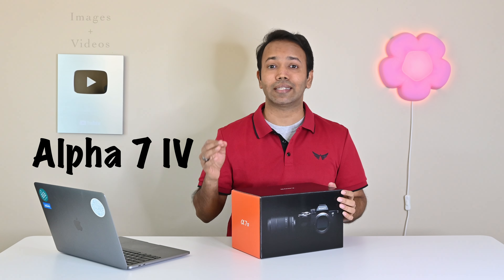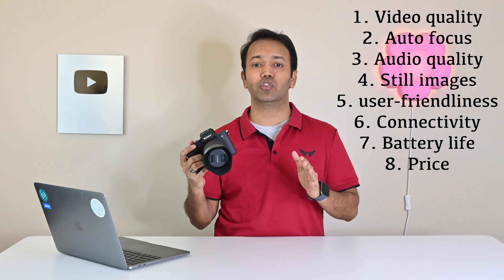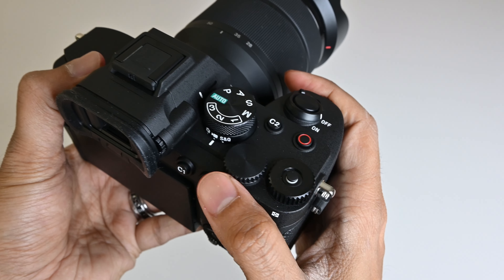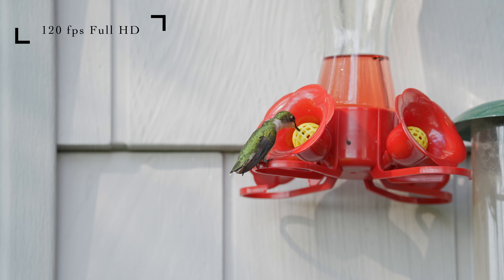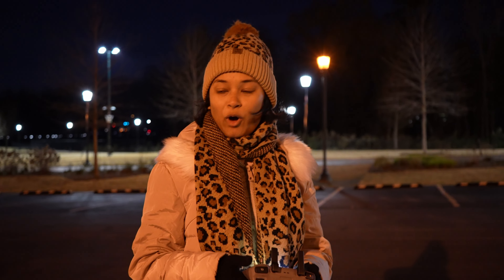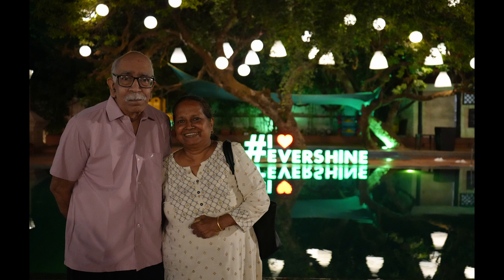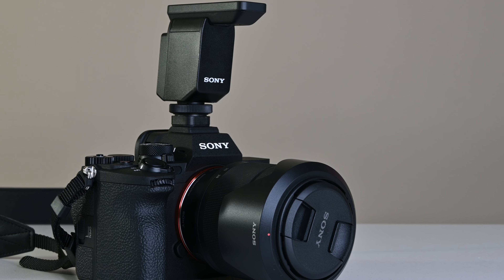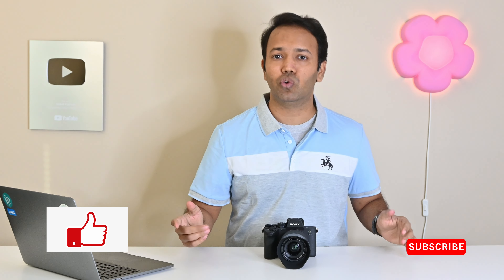Sony A7IV camera review | Best hybrid camera now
This is a comprehensive review of Sony Alpha 7 IV mirrorless camera.

00:00 Intro
01:50 Design
03:57 Video quality
05:07 Autofocus
06:04 Audio quality
06:52 Still images
07:59 User friendliness
08:26 Connectivity
08:57 Battery life
09:22 Price

My camera gear:
1. Sony A7IV
2. GoPro Hero 11 Black
3. Blue Yeti microphone
4. Some regular tripod
5. iPhone 12 pro